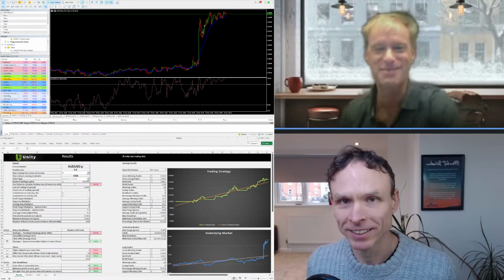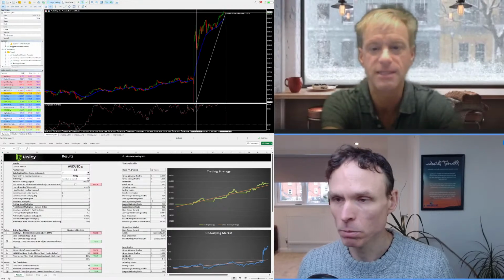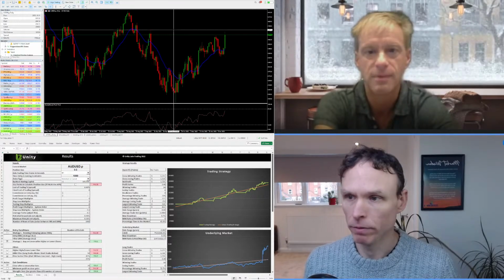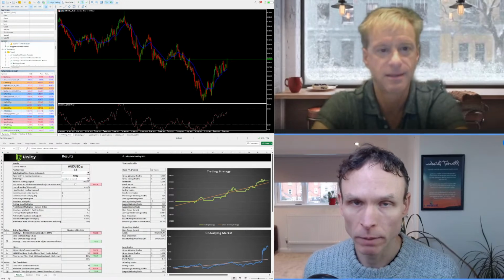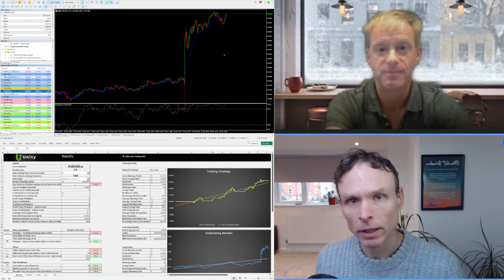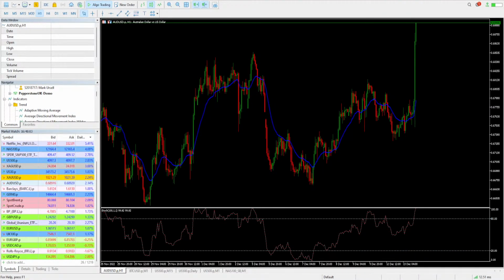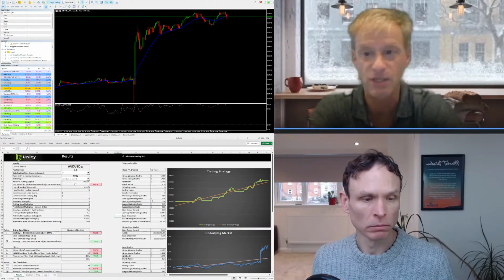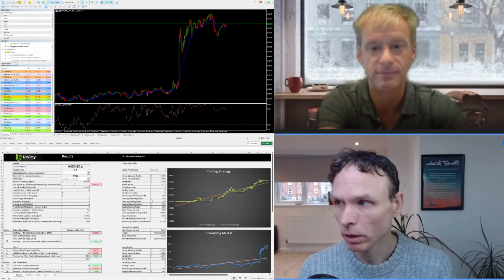Automated Excel Trading Demo - Livestream